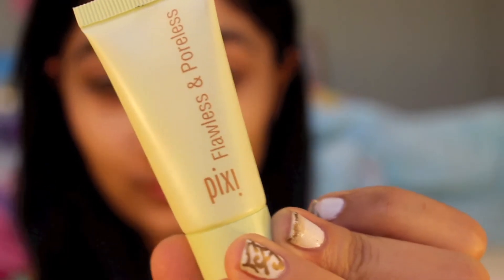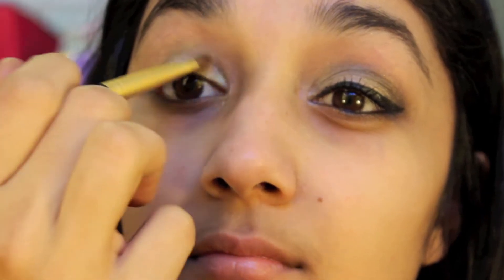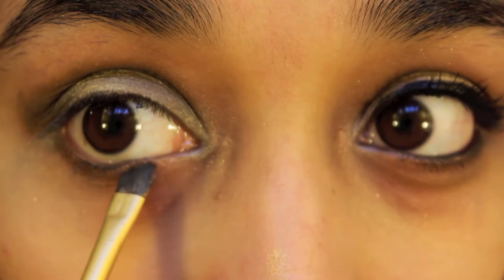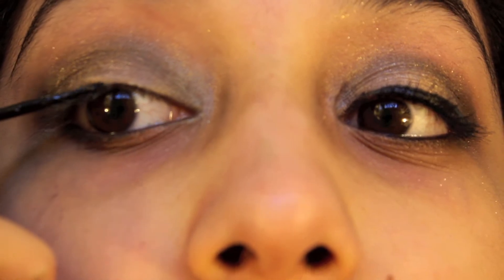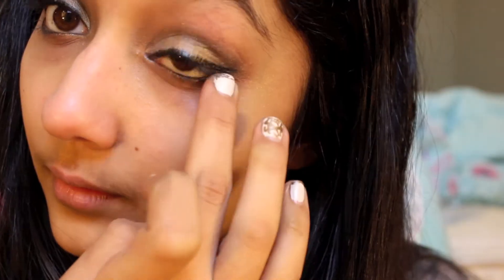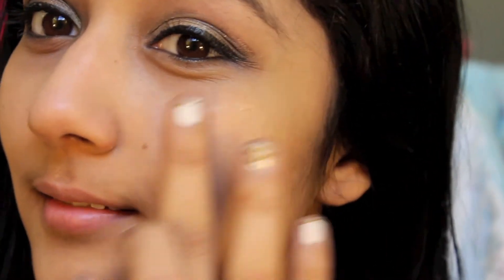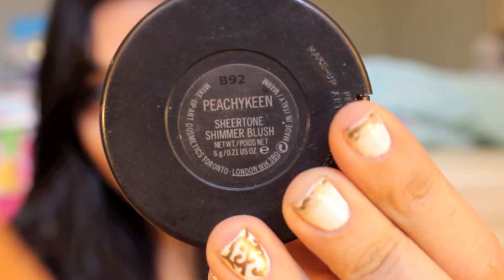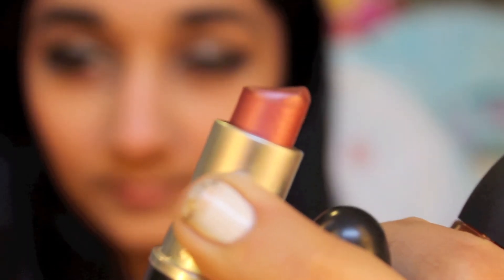St. Patrick's Day Makeup Tutorial!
Open me for awesomeness :)

Hi everyone! I hope you enjoy this St. Patrick's Day makeup tutorial!! It's super smoky and gorgeous, and I was even able to wear it out during the day!

1) I am not trying to brag about anything I have
2) All opinions are my own/honest
4) Everything purchased was purchased with my own money